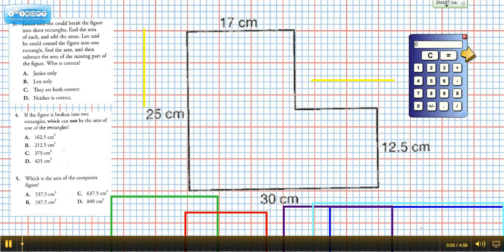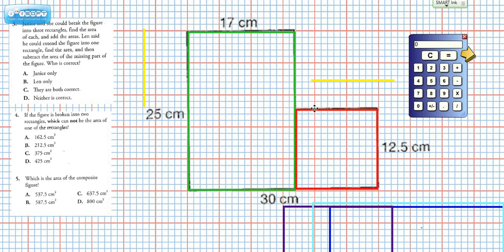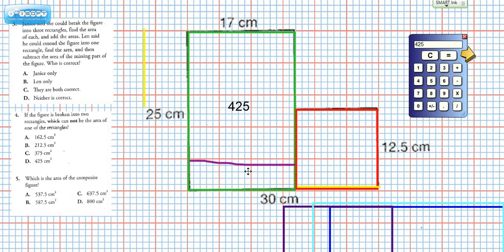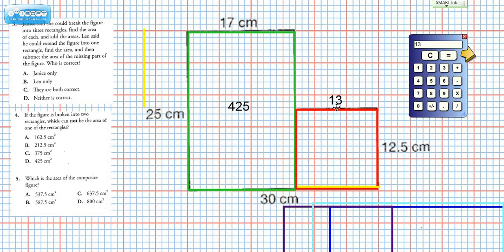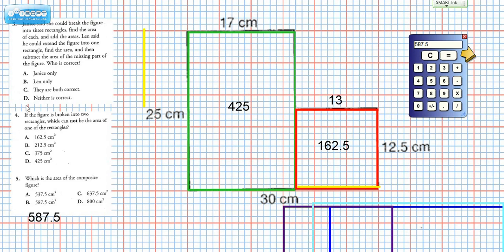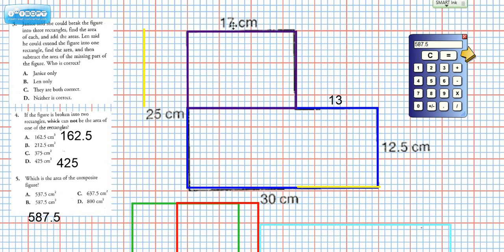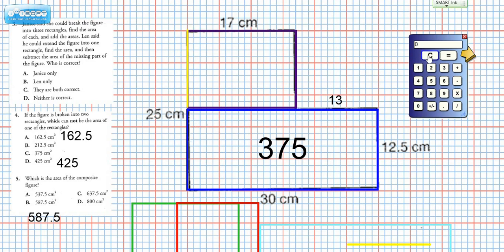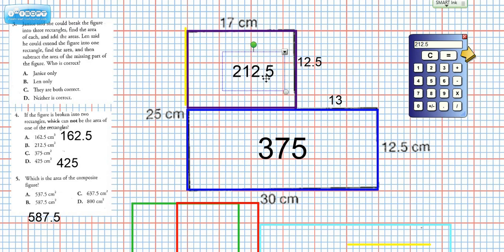Area of Composite Figures L26 Question # 4-5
From the NY "Practice Coach Plus" Area of Composite Figures L26 Question # 4-5 page 265.